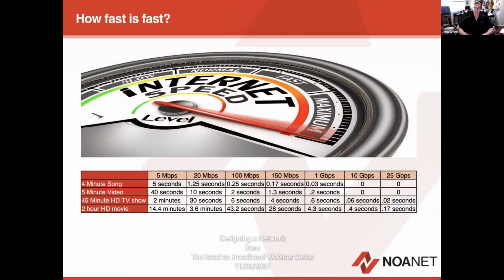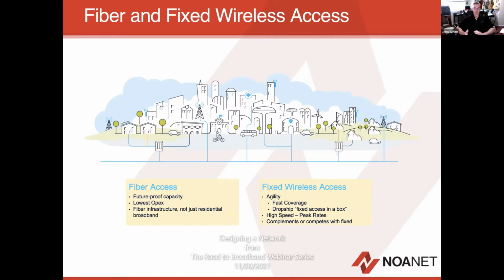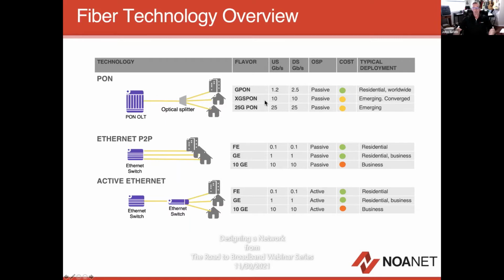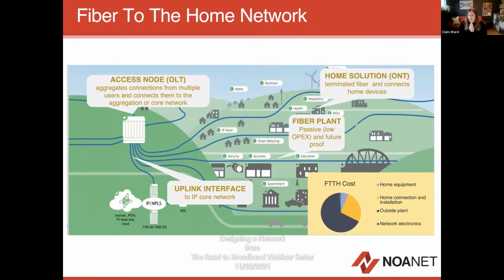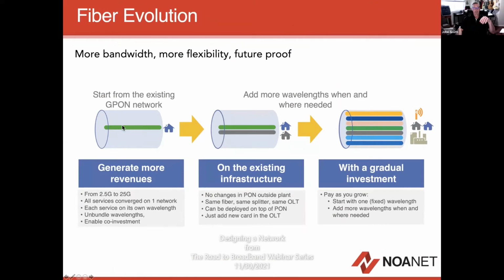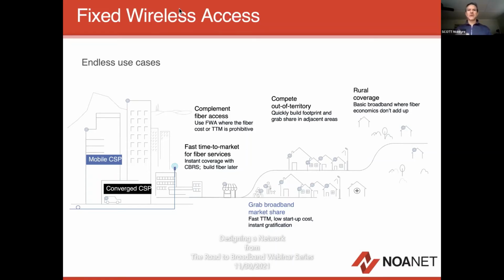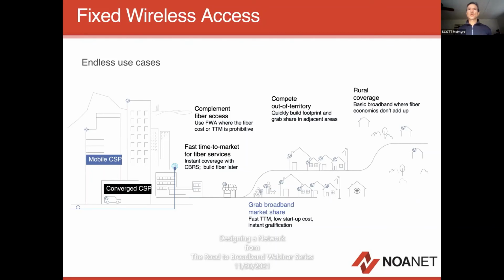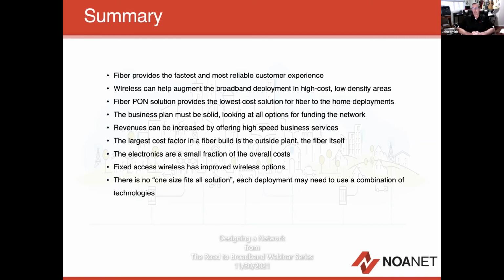Designing a Network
In this session from our Road to Broadband Webinar series, we dive into feeds and speeds, equipment, and how to apply different technologies.